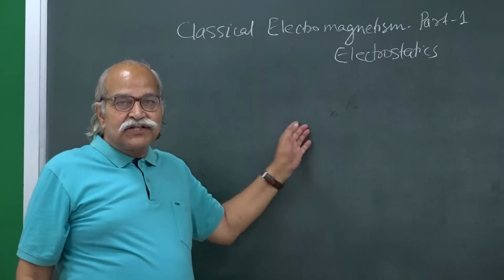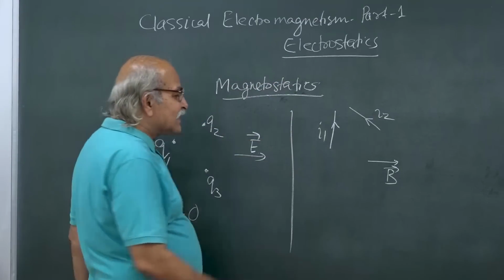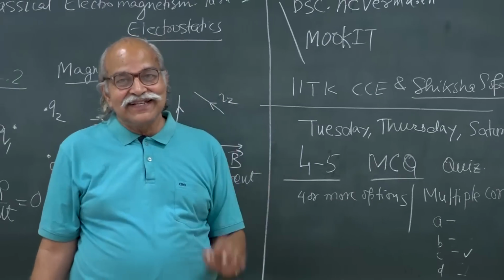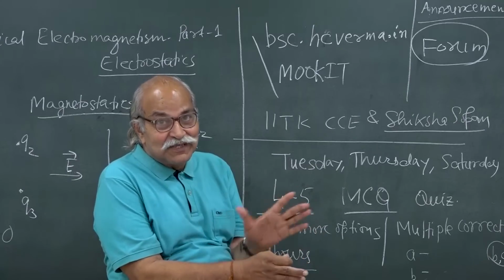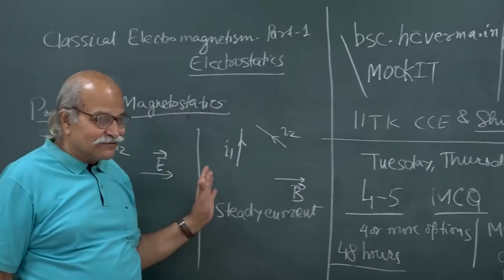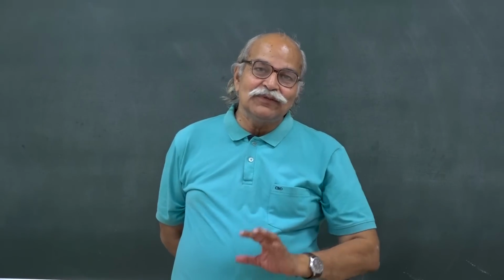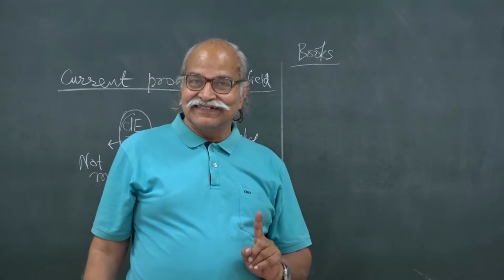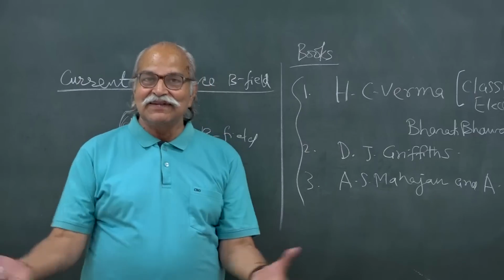LEC 1 The course structure and basic magnetostatics